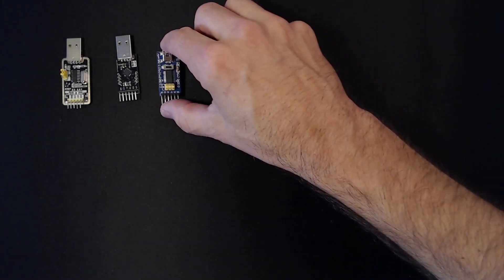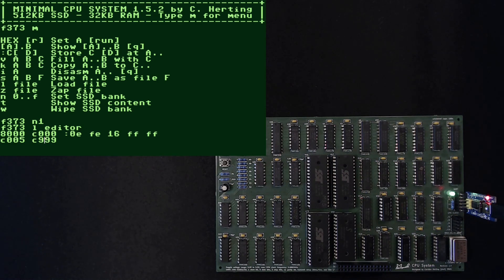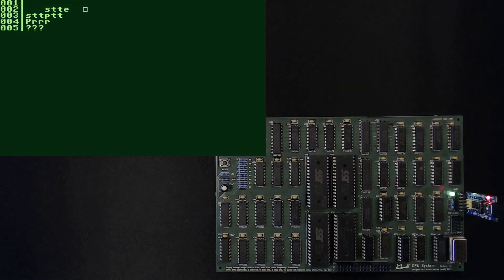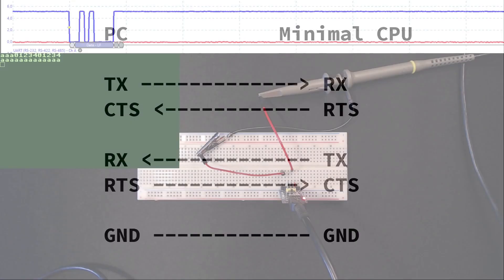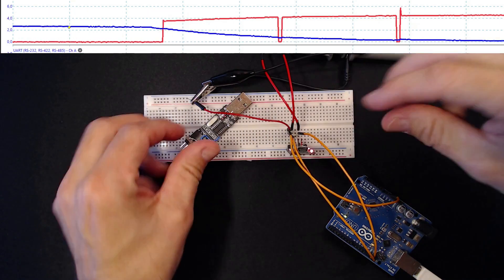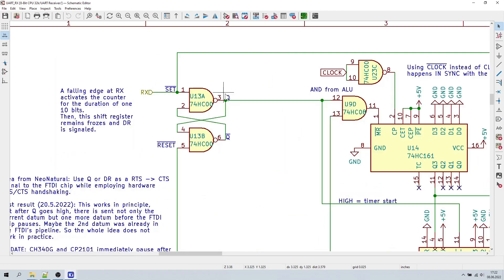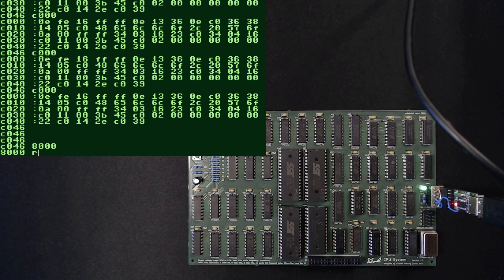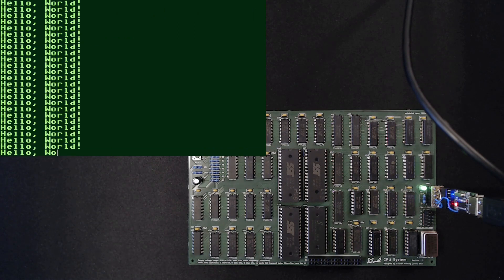Easy Serial RTS/CTS Handshake - Minimal CPU #12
I explore how RTS/CTS fIow control works and implement RTS/CTS handshaking on the Minimal CPU System.